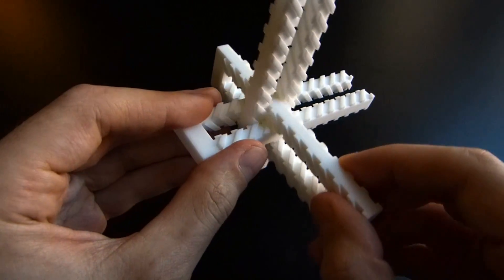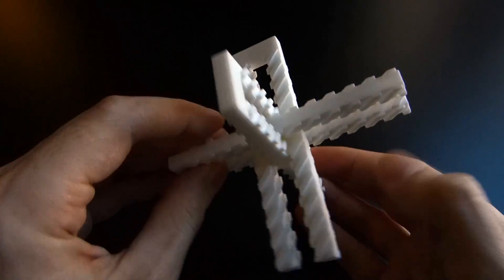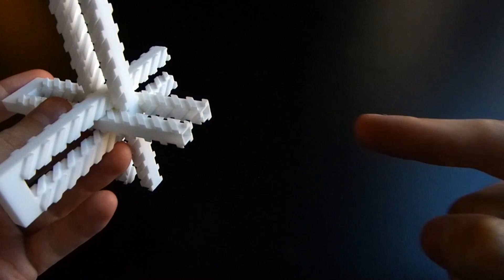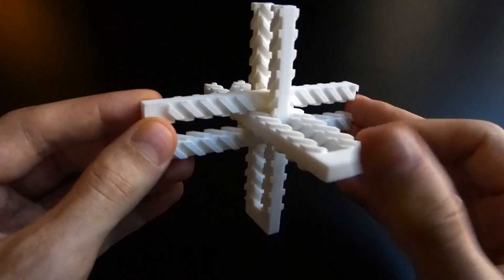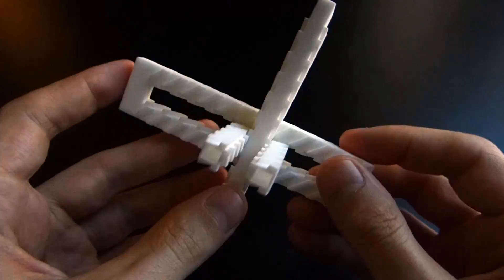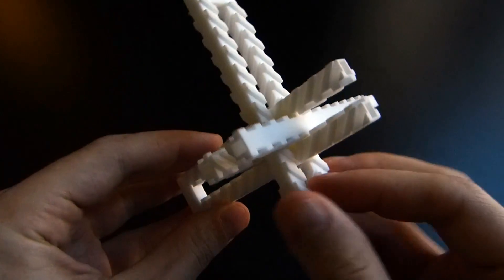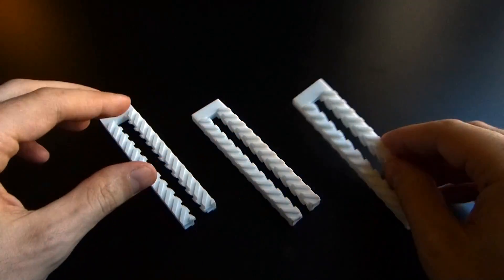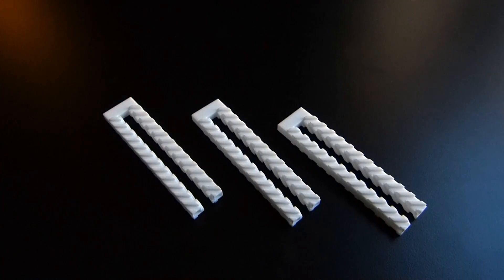Borromean hairpins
This shows a 3d print I produced using shapeways.com. This model is available This is joint work with Saul Schleimer.